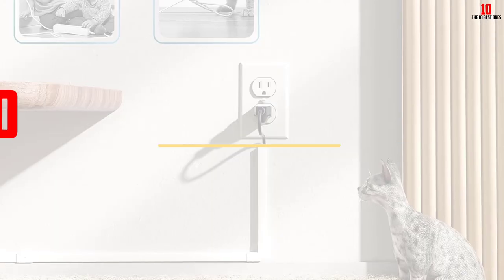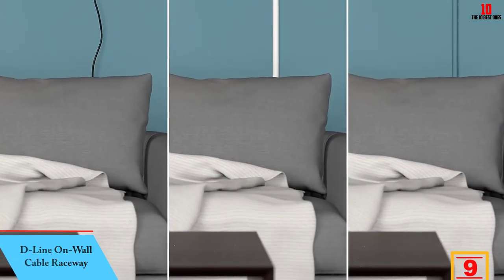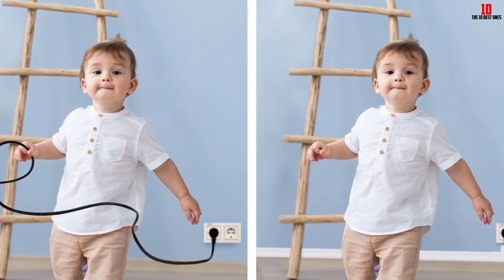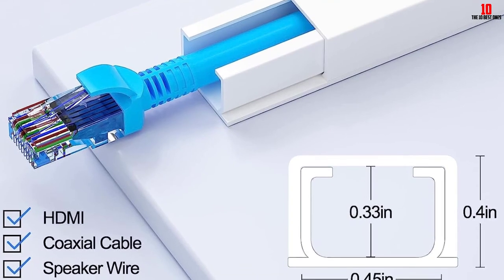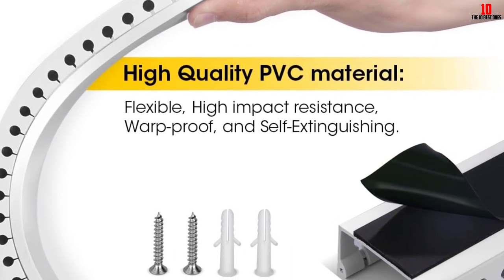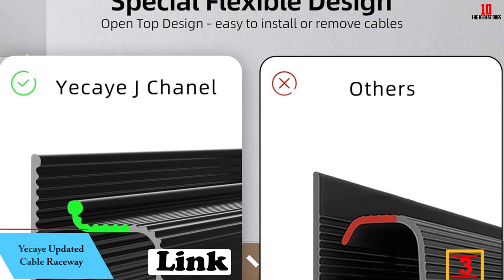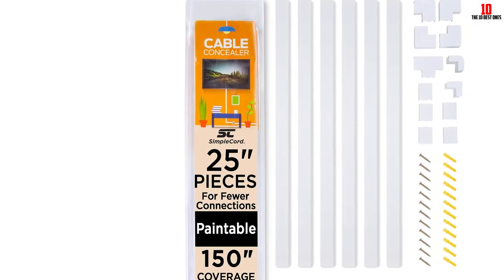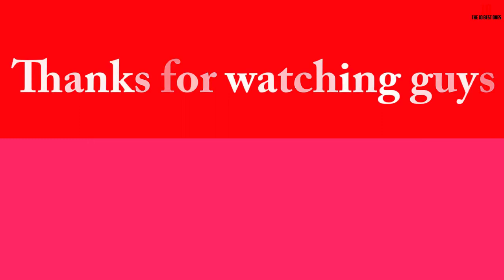✅Top 10 Best Cable Raceway Reviews in 2024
✅ Links to the  Best Cable Raceway  2024 we listed in this video

Check Price on aliexpress

✅10.Delamu Cord Cover Raceway Kit
✅9. D-Line On-Wall Cable Raceway
✅8.Eveo Cable Concealer
✅7.Yecaye CMC-03 Cable Concealer
✅6.SimpleCord Desk Cable Organizer
✅5.Stageek Cable Management System
✅4.A+ Electric 315″ Cord Cover
✅3.Yecaye Updated Cable Raceway
✅2.SimpleCord Black Cable Concealer
✅1.Wiremold CMK30 TV Cord Cover